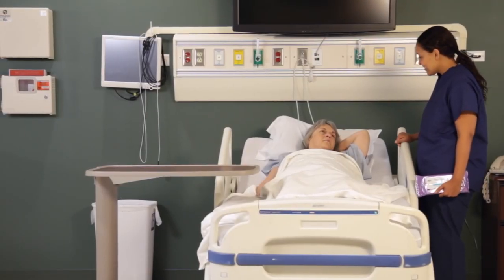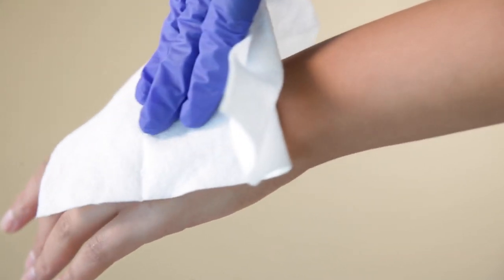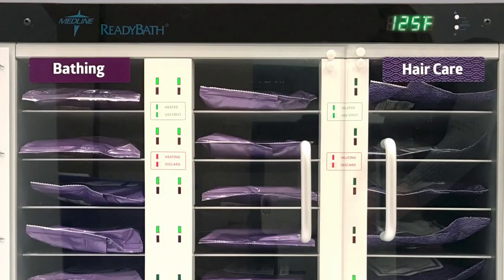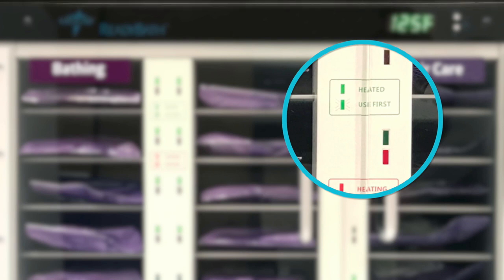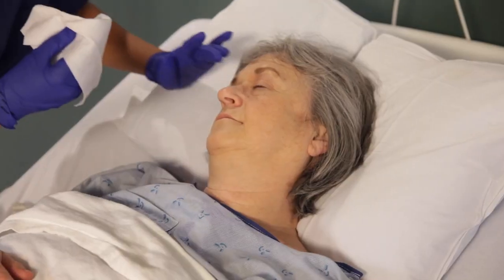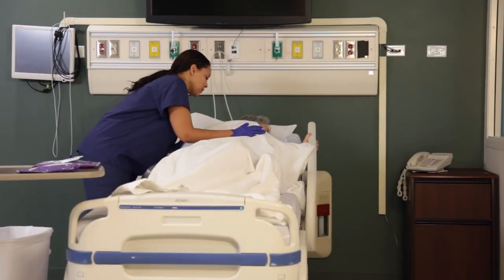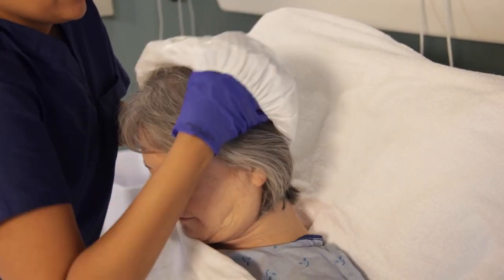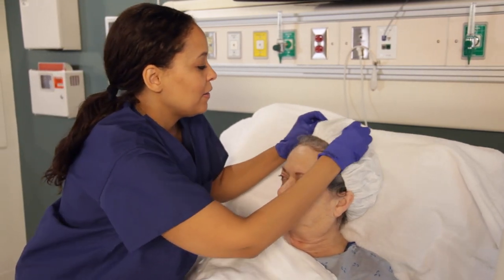Medline ReadyBath Shampoo And Conditioner Cap Demonstration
ReadyBath Shampoo And Conditioner Cap uses a no-rinse formula that does not require any water. This video demonstrates both the ReadyBath Cleansing Cloths and the Shampoo Cap. Click here to view detailed product descriptions and prices

Video Credit: Medline